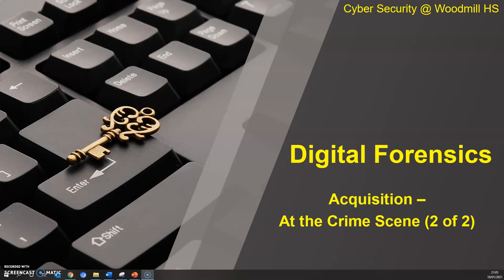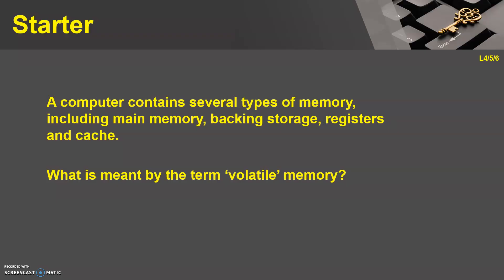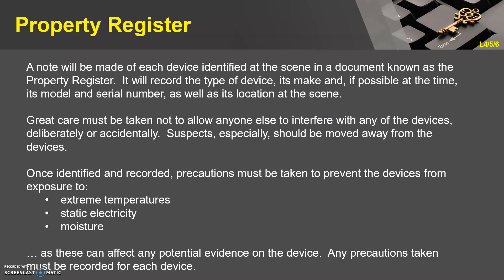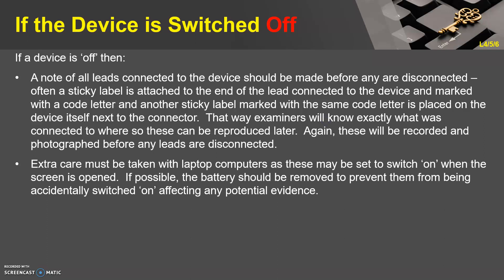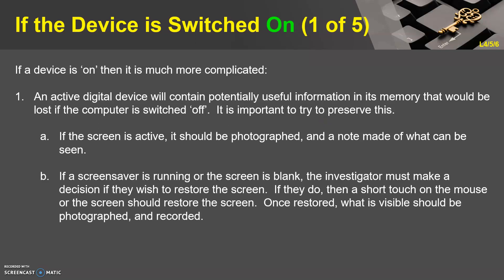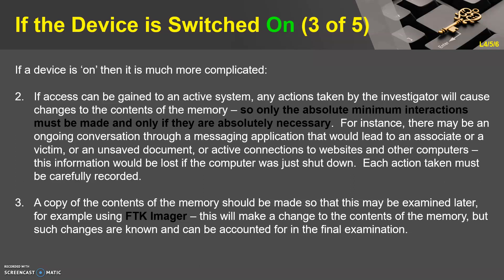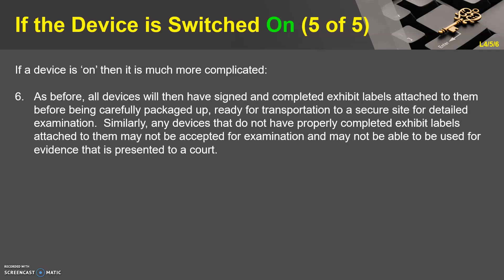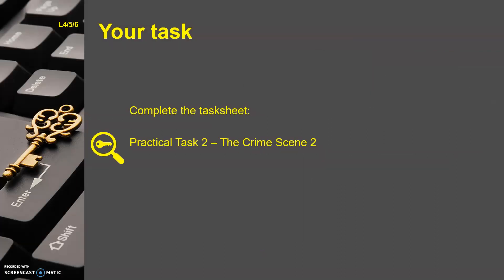Cyber Security Digital Forensics Lesson 11 At the Crime Scene – Part 2